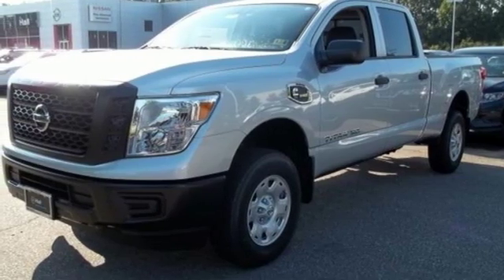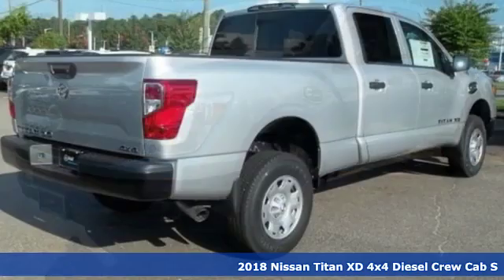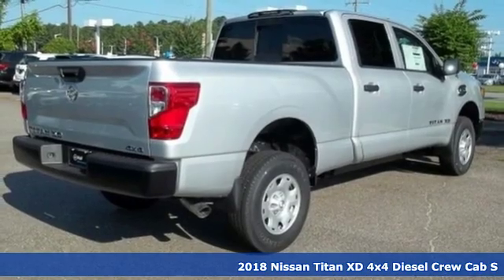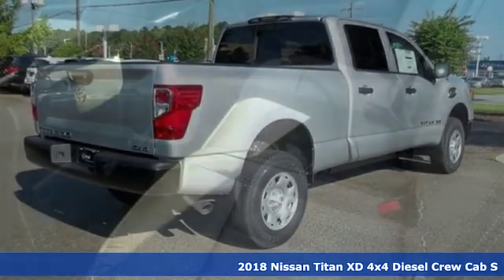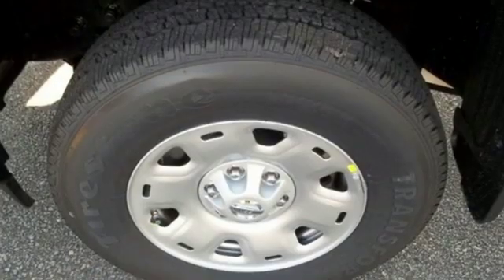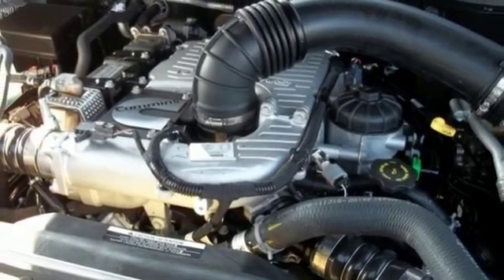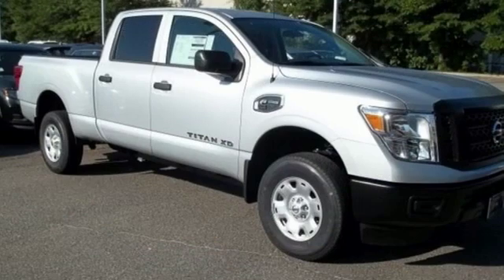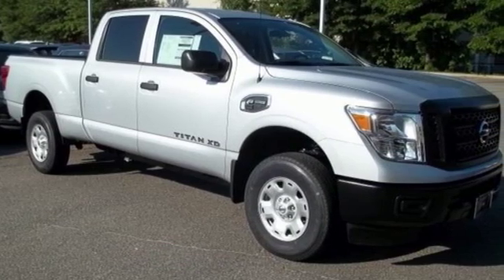New 2018 Nissan Titan XD Virginia Beach VA Norfolk, VA #1518269 - SOLD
Year: 2018
Make: Nissan
Model: Titan XD
Trim: S
Engine: 5.0L 8-Cylinder Diesel Turbocharged
Transmission: 6-Speed Automatic
Color: Silver
Interior: Black
Stock #: 1518269
VIN: 1N6BA1F32JN547897

Address:
3757 Bonney Road